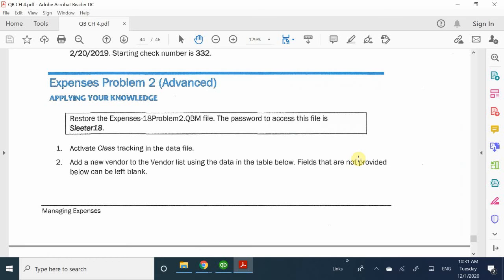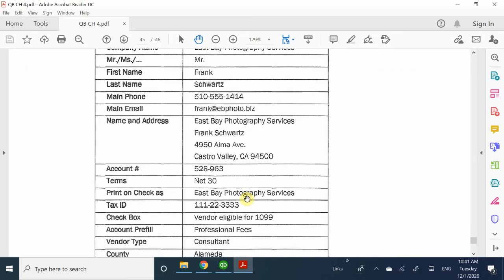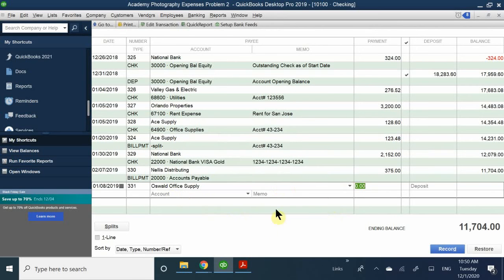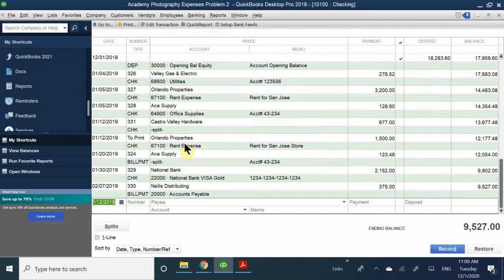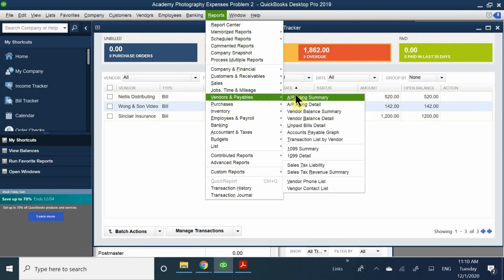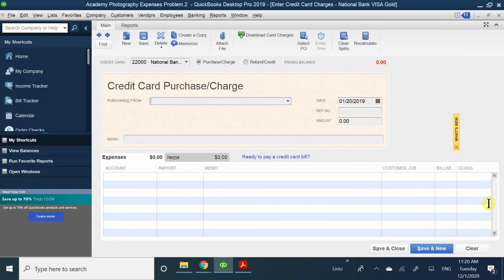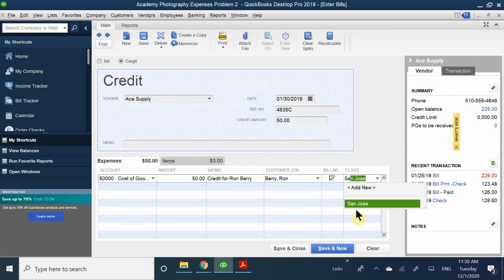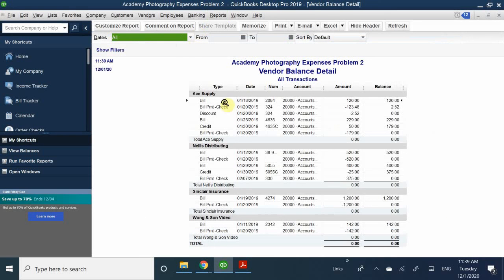AM QB CH 4 PRACTICE PROB 2